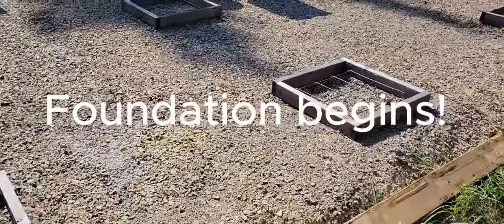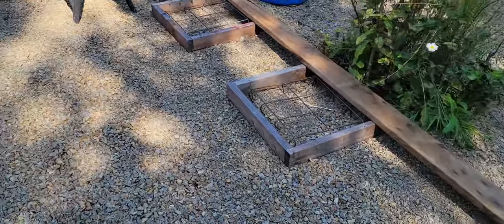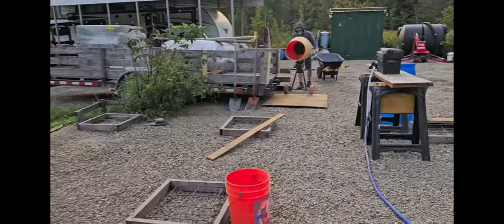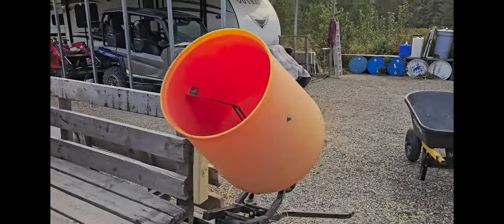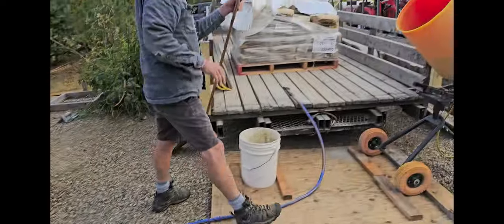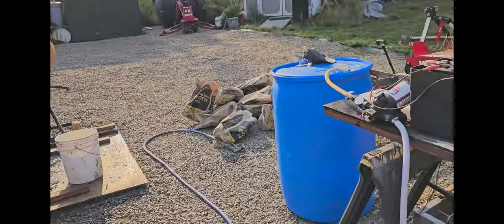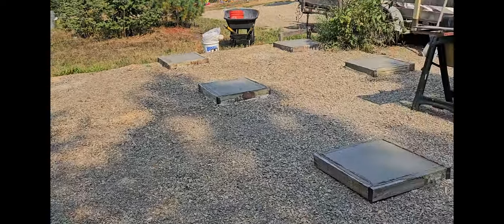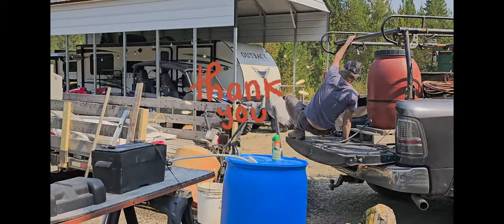Off grid living -Construction Of Adorable Cabin Foundation Starts!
We are 100% debt free, living life to the fullest both On and OFF grid. If you've been following us you know our Off Grid Adventure was put on hold due to Covid. We are restoring a 106 yr old Bungalow now while working on the off grid property on the weekend. We are restoring a 105 yr old Bungalow one room at a time. We moved in the first weekend of December 2021. Let's see what we get done!